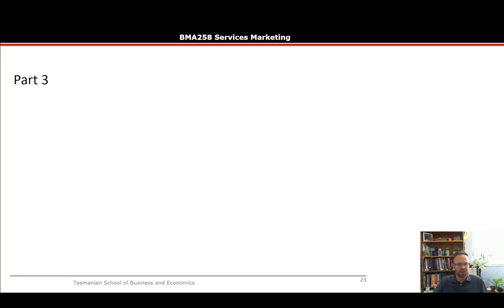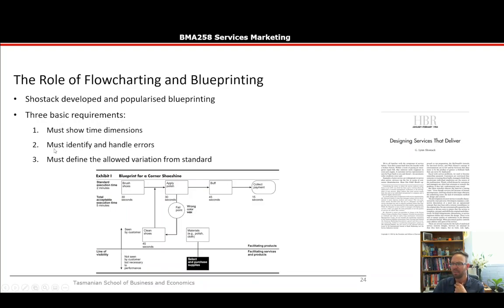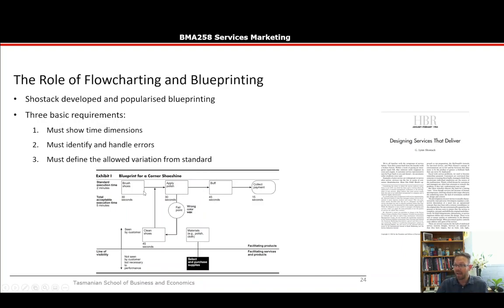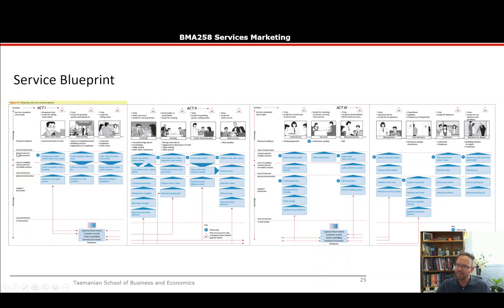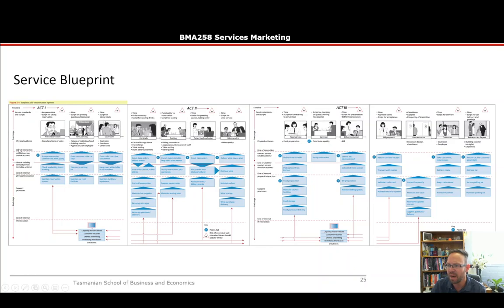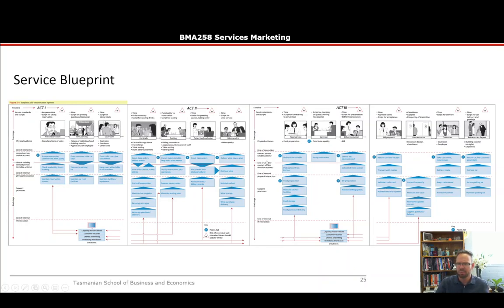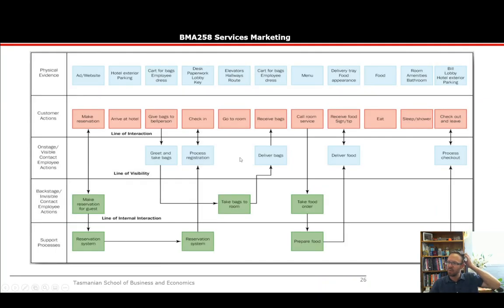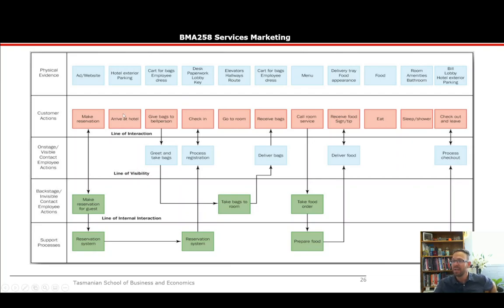Services Marketing Lecture 5.3